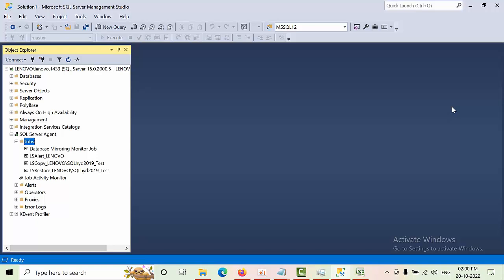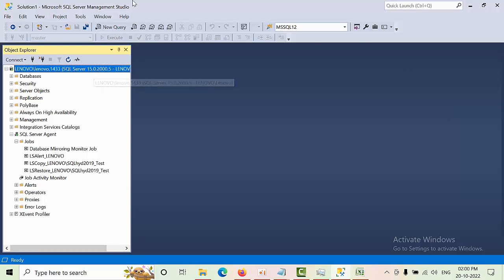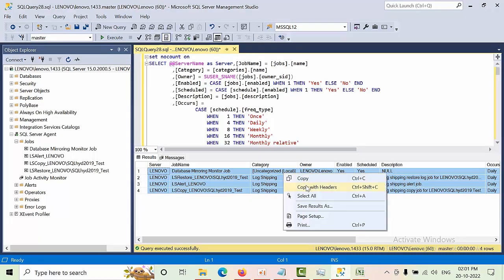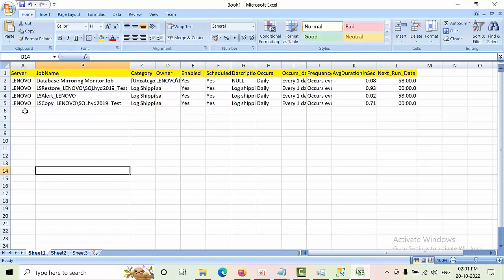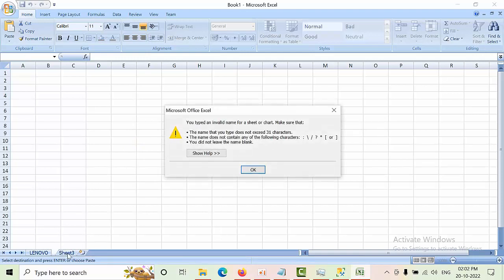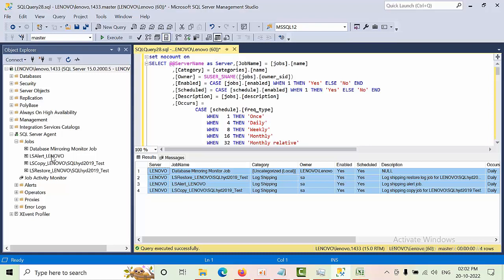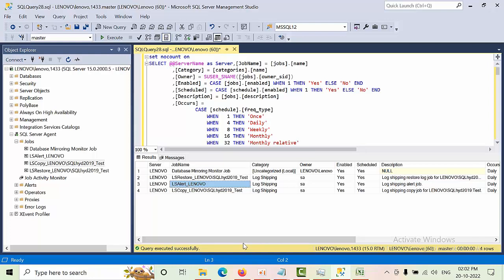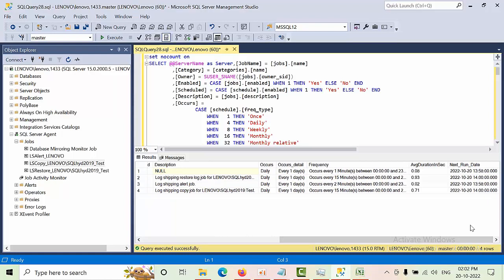How To Export Job Details and there schedules in SQL Server